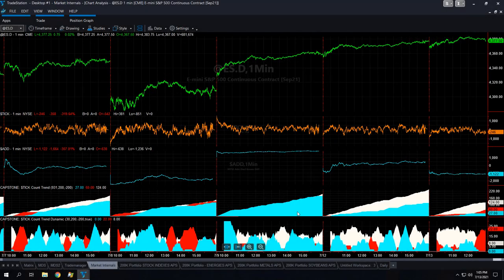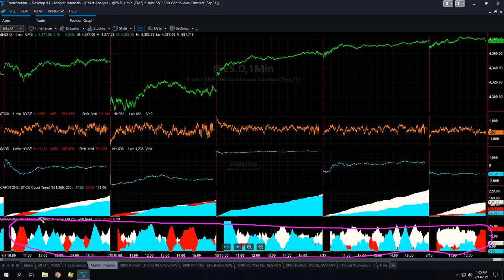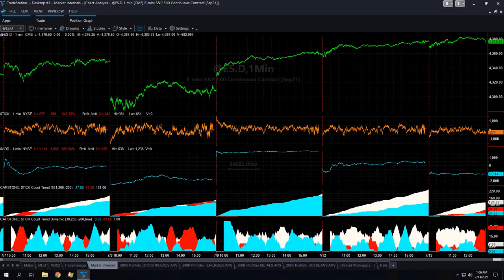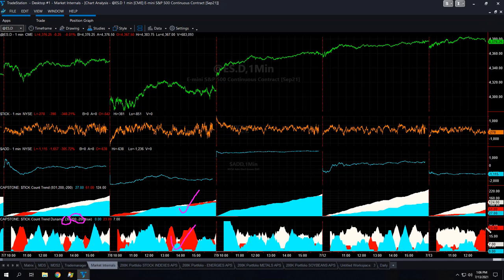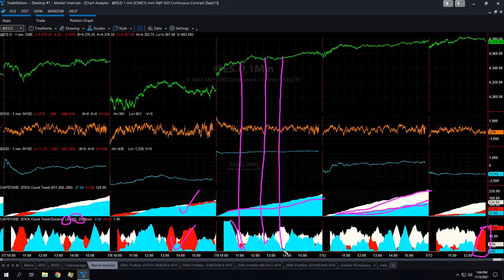Tick Count Trend Indicators - Tradestation Trading App Store Trial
This indicator uses the market internal NYSE TICK to measure short term and long term strength and weakness in the broader markets.

The NYSE TICK measures the number of stocks on the NYSE (approximately 3700) that are currently in an uptick minus a downtick. Extreme thresholds for this market metric can be +/- 1000. There are times when it can hit even higher or lower thresholds.

Measuring this over time can give you an idea of the current buying and selling pressure. Depending on the market environment, short term selling in a bullish market can be a buy signal while short term buying in a bear market can be a sell signal. Additionally, momentum and trend markets can use short term selling to go short and short term buying to go long.